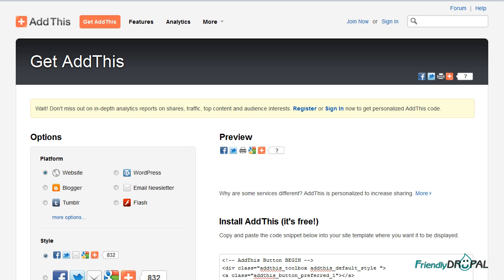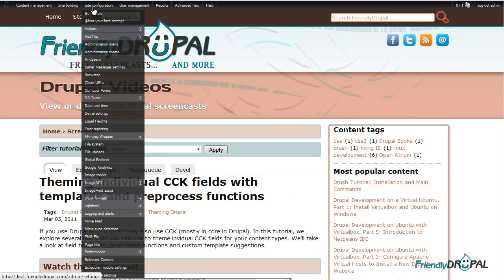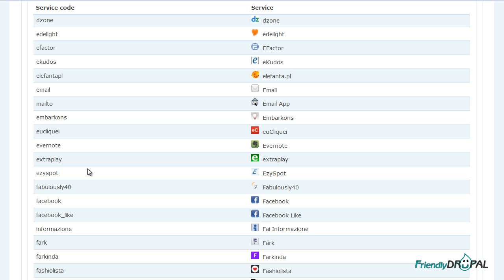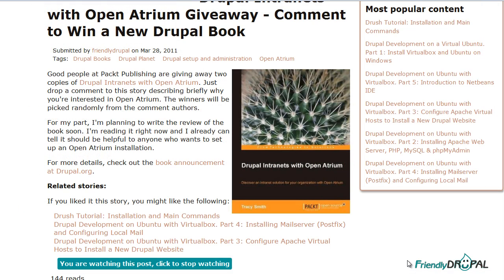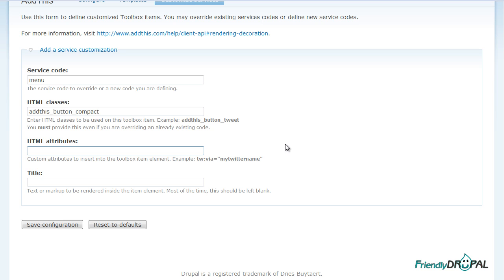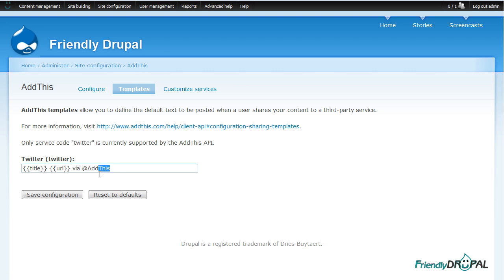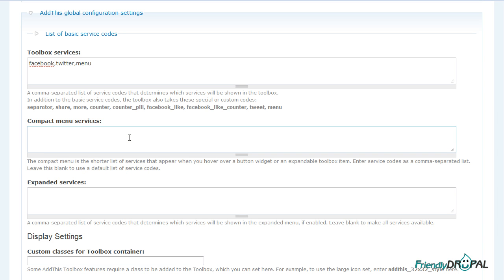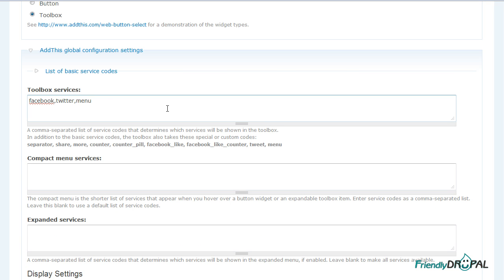How to share content with Addthis module for Drupal.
Addthis platforms lets you add sexy sharing buttons and menus. View tutorial to see how.